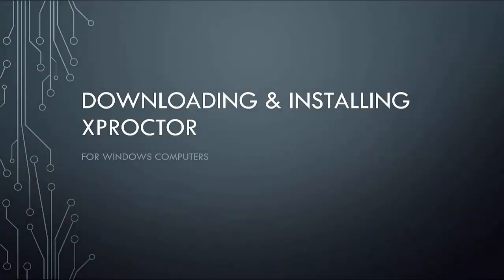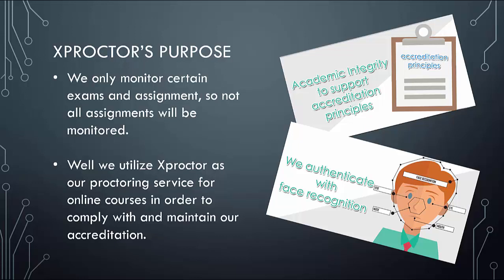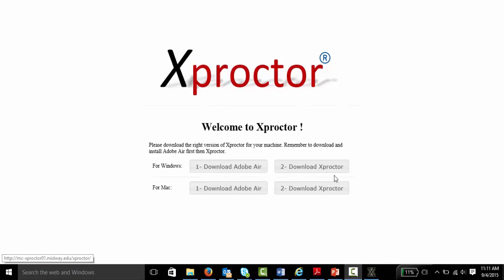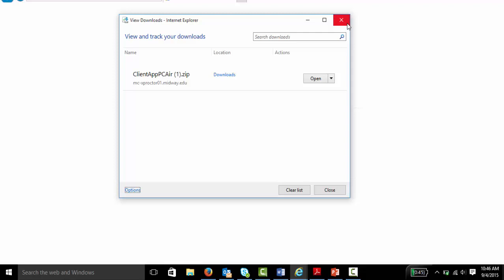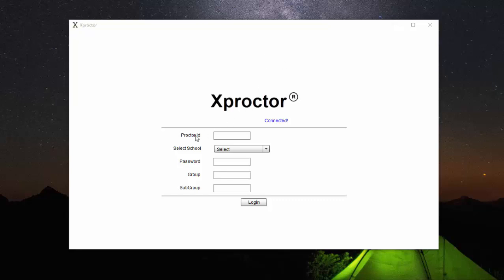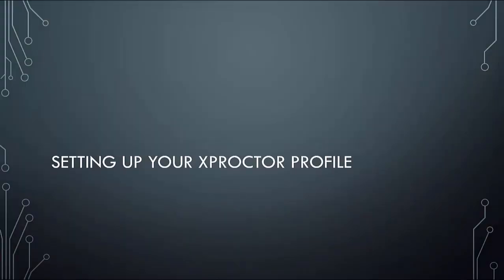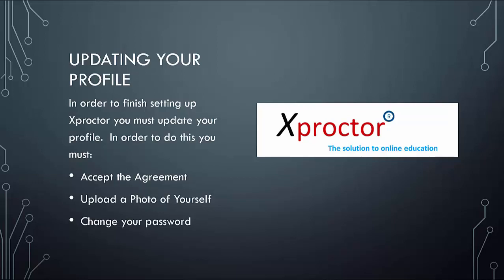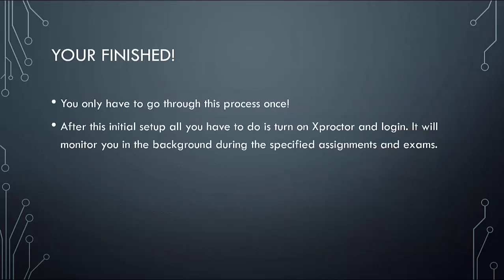Downloading and Installing Xproctor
This video will introduce you to Xproctor and walk you through the installation process.